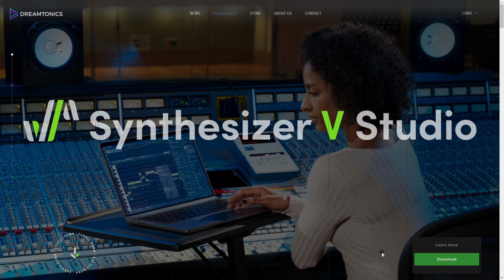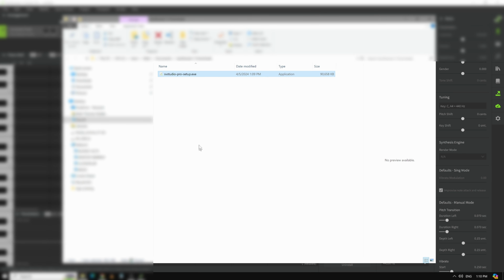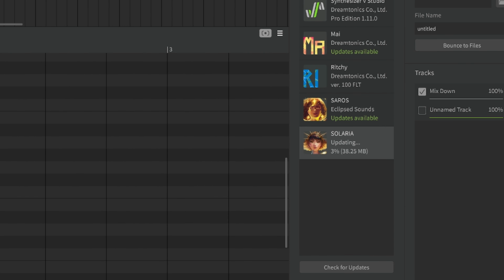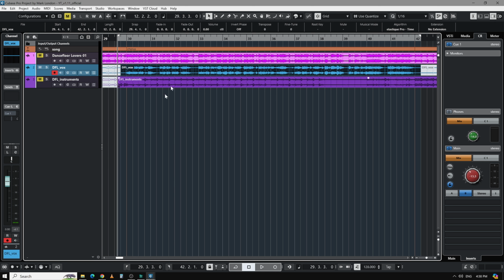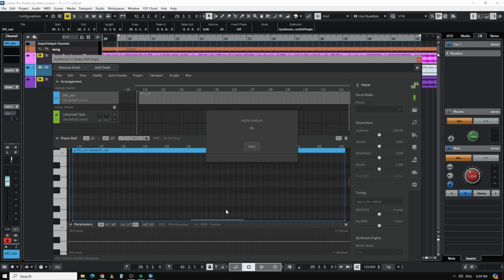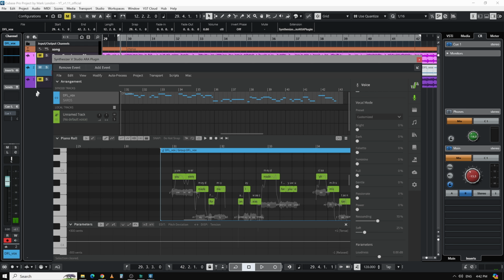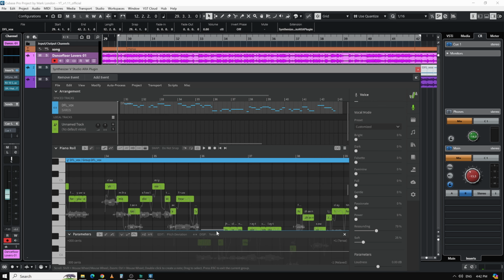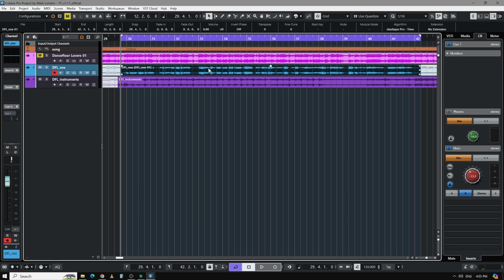SYNTHESIZER V - V1.11 FINAL UPDATE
Quick look at the release version of v1.11